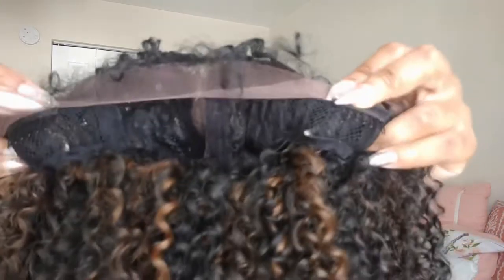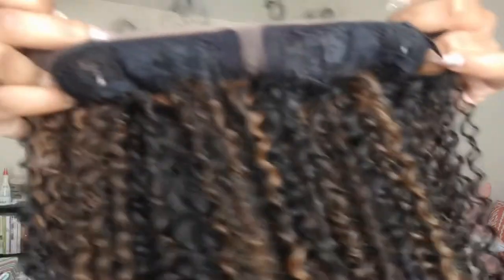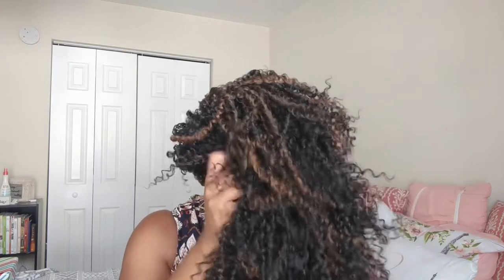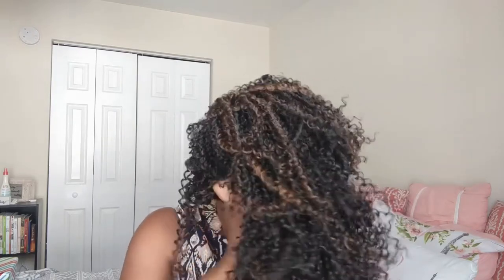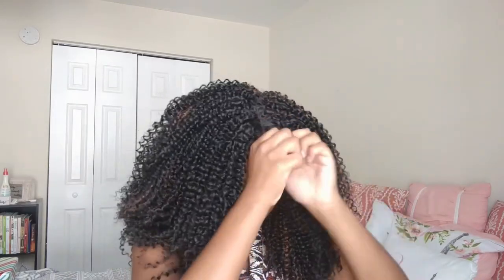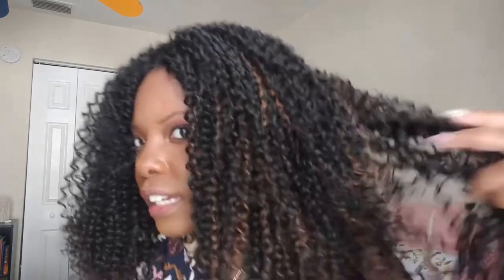Outre 4a Spiral Curl Wig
This wig is made by Outre in the style 4A spring spiral. I have this wig in the color s1B/30. This is a synthetic lace unit with a fixed part. I bought this wig at wigtypes.com with my own coin. *at the time of this video being posted, this unit is only available in color #1 on wigtypes website *

Available colors: 1, 1B, 2, S1B/30, DR2730, DR30, DR425, S1B/33, S1BBU
Price: $32.54

Let me know if you want to see other styles in the Big Beautiful line.